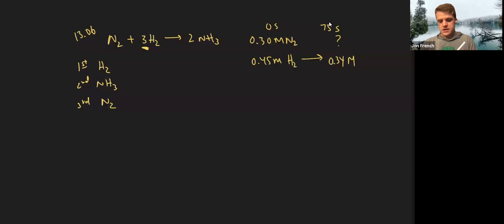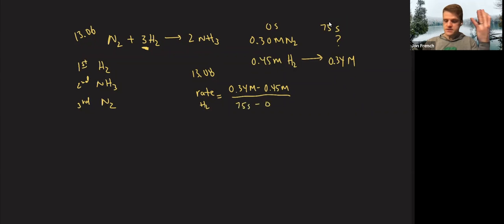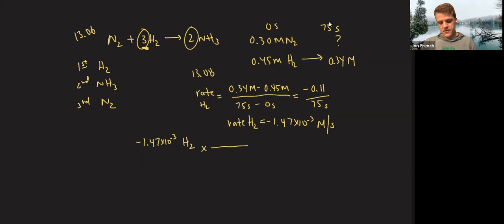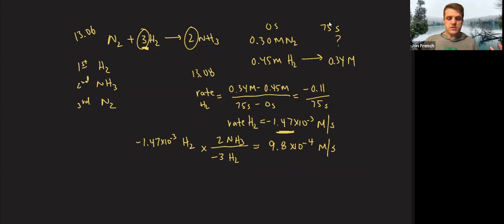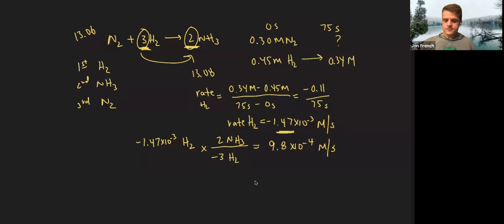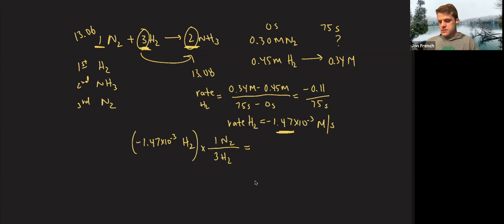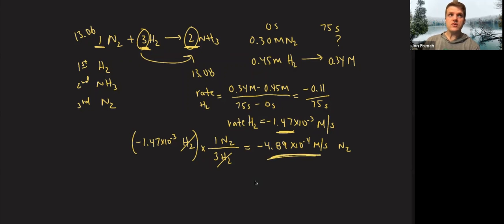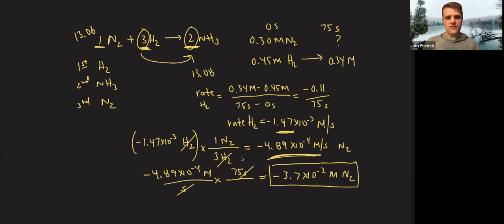CHE_116_HQ13.08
Finding the rate of production of ammonia from the rate that hydrogen is consumed in the reaction.